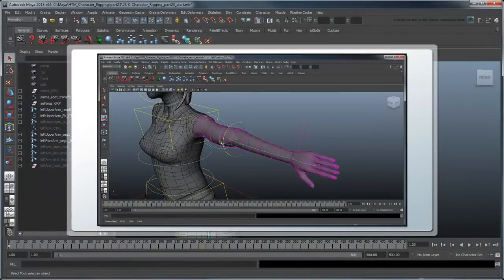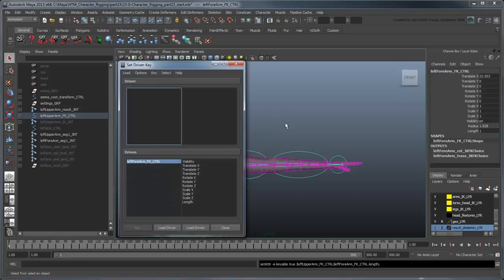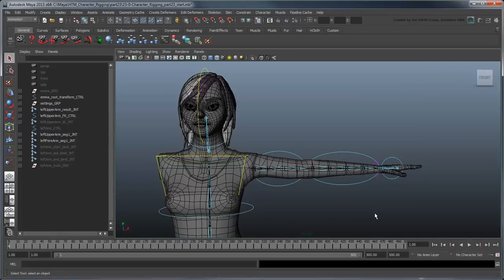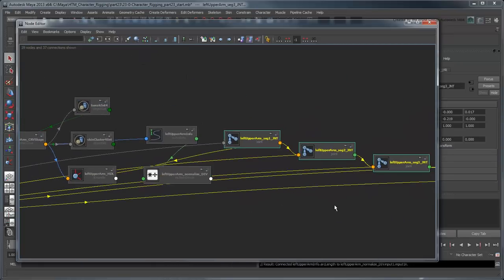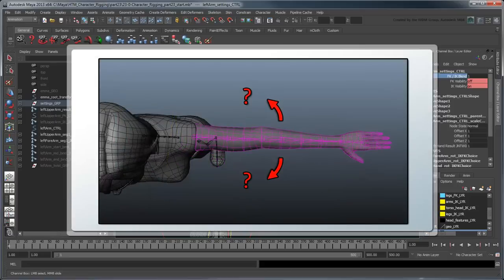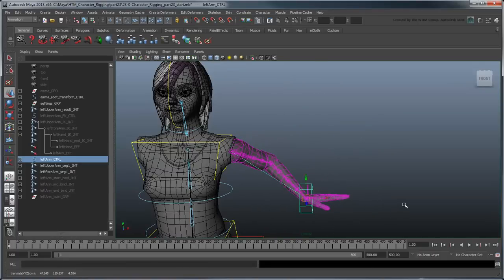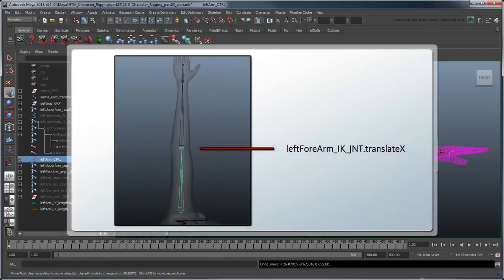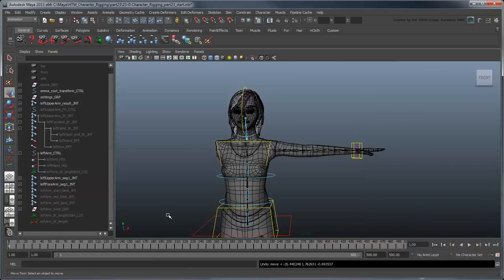Creating a Character Rig - Part 23: Stretch IK/FK arms (Advanced)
(Note: Due to the custom nature of this rig, it's really ideal for film / tv / animation.  For a rig more optimized for video games, go here instead Files used

Note: Squash/Stretch in the included scene files (arms/legs only) is broken for versions of Maya past 2013.  You can download the fixed version of the completed rig in part 32.

This movie shows you how to create stretchable IK and FK arms based on the principles learned when building the leg.